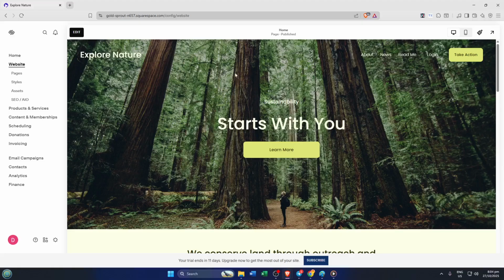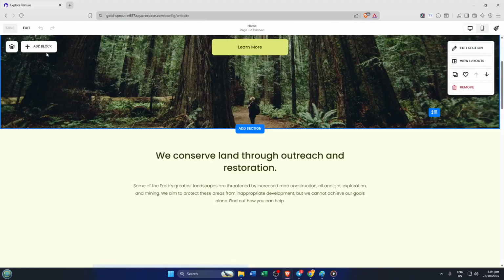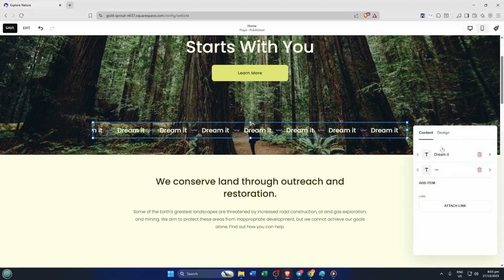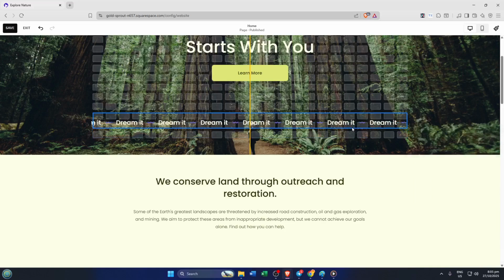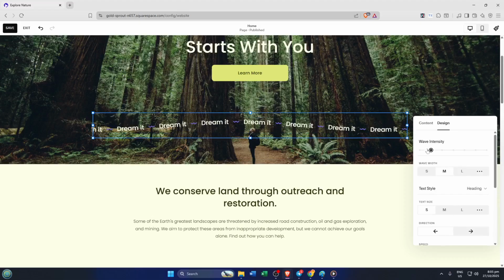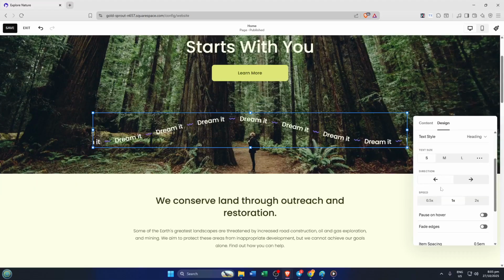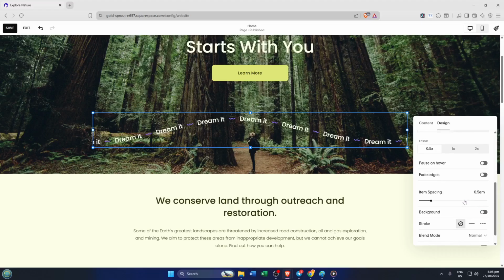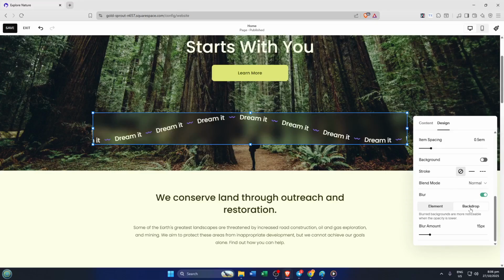How To Scroll Blocks In Squarespace Fluid Engine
Learn how to easily scroll blocks in Squarespace 7.1 Fluid Engine with this step-by-step tutorial! In this video, we cover everything you need to know to enable smooth block scrolling and enhance your site's design on Squarespace.

Supported Platforms: Squarespace 7.1 – Fluid Engine (Desktop & Web)

By following these steps, you'll create stunning, scrollable layouts for your site visitors.

Unlock the full potential of Squarespace Fluid Engine with easy scrolling block techniques today!